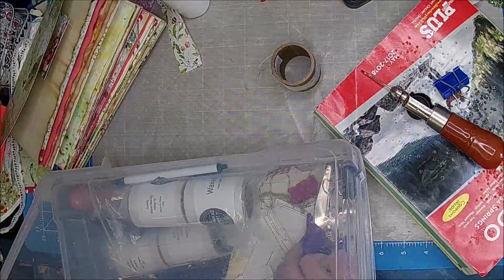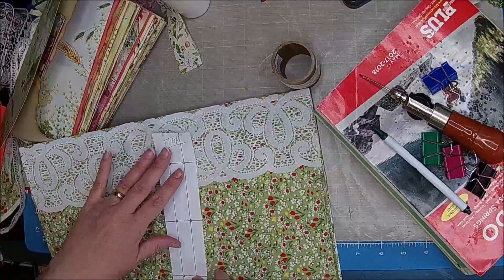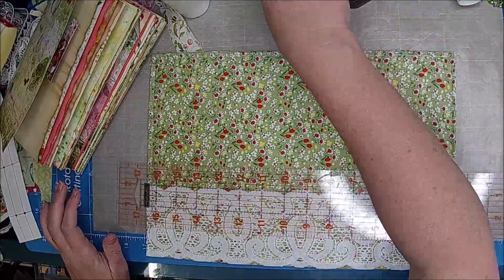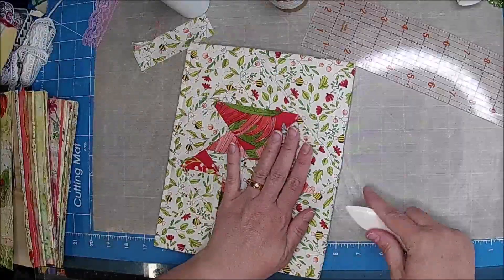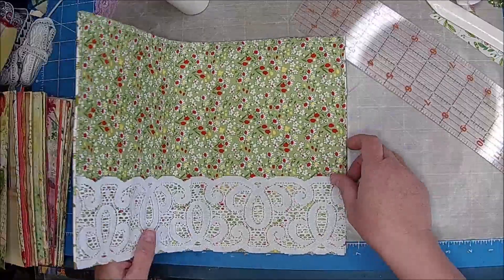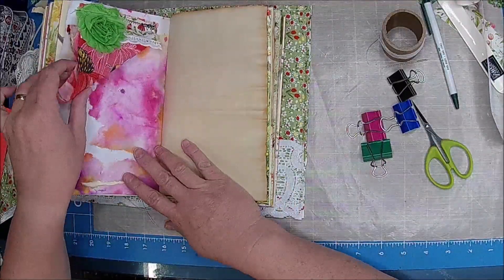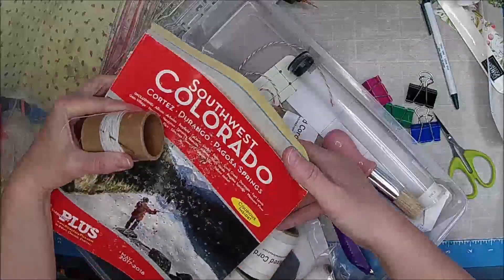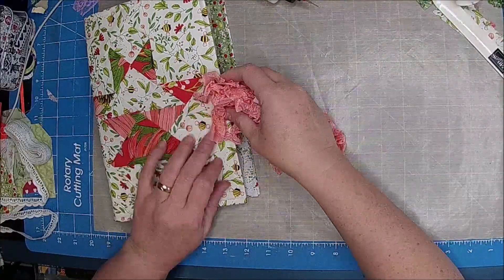Pt 8 Spring Journal 3-2021/ Start to Finish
Papers Used :
6 inch

Chelle's Favorites::
Rose Trim Source
Needle Top Glue Bottles

Clint's Favorites:
Sticky Crap (Wonder Under)

Visit stitchonline.net
 for scissors and fun fabric choices.

Etsy!

Some of the People that Inspire me:
A Tattered Dream: